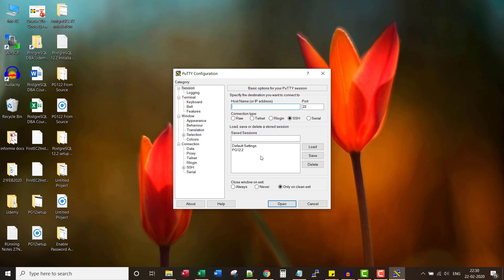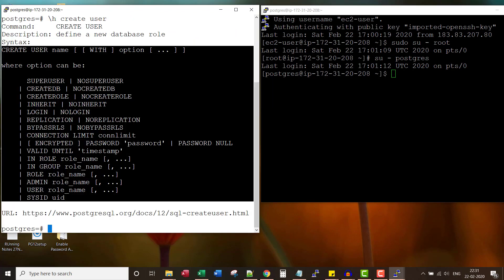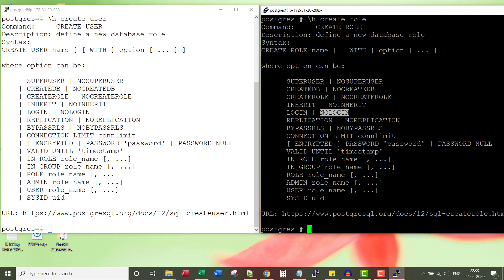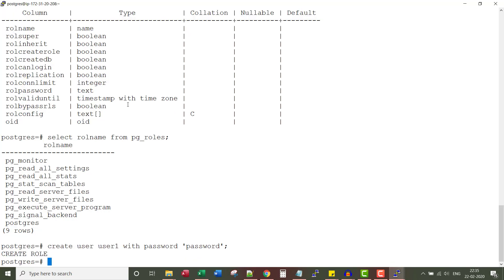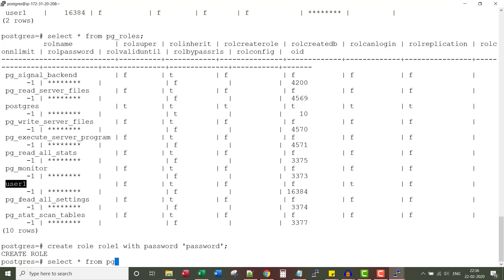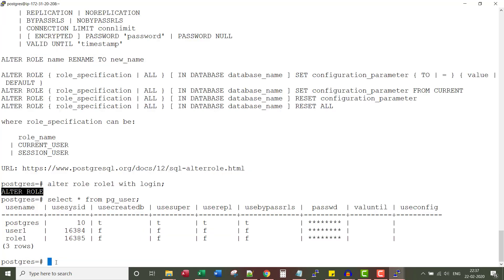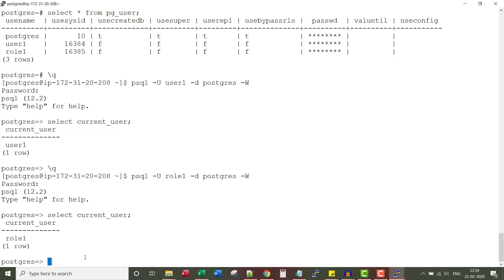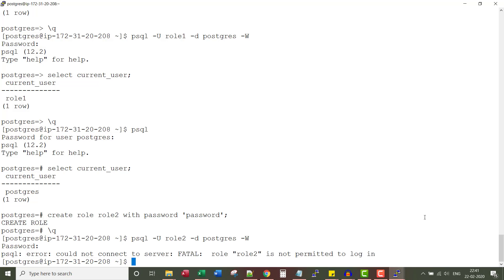PostgreSQL: create user (versus) role differences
This lecture talks about differences/similarities between user and role in PostgreSQL database.